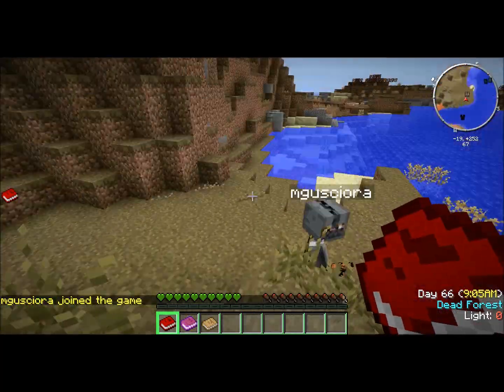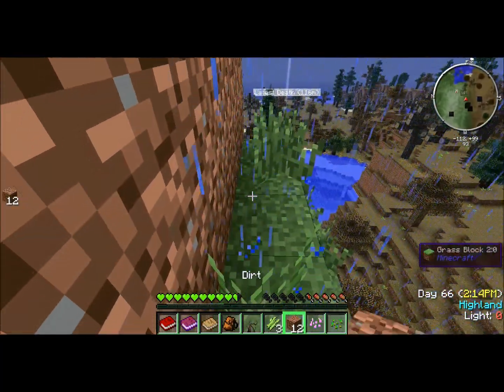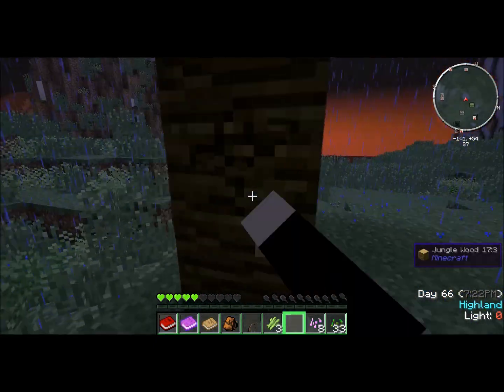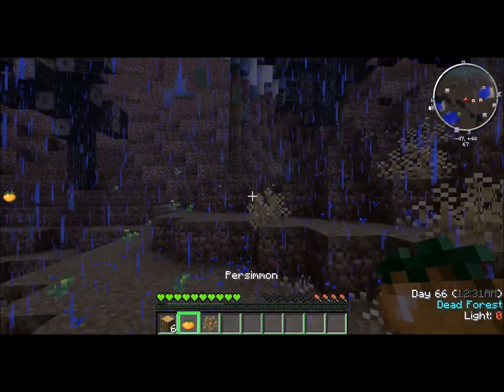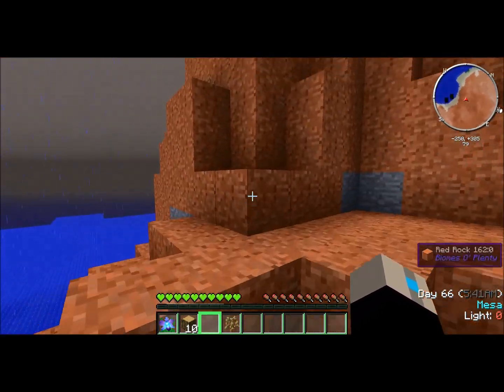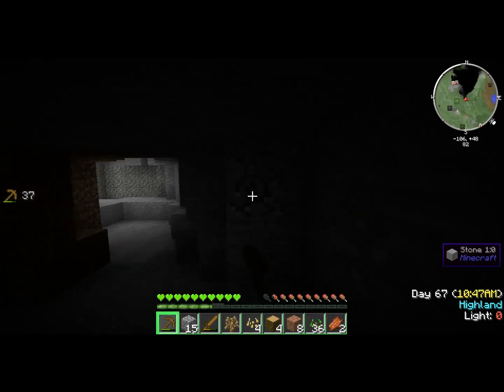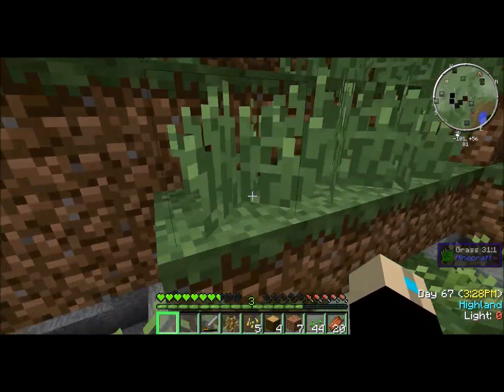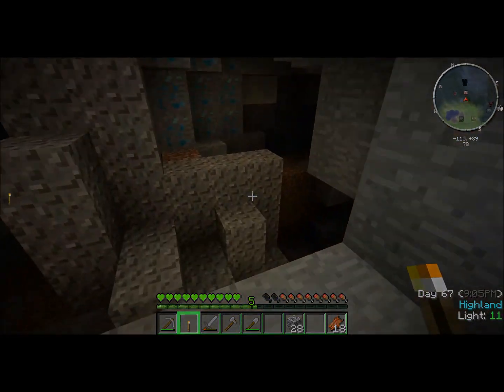DNS Tech Pack 1